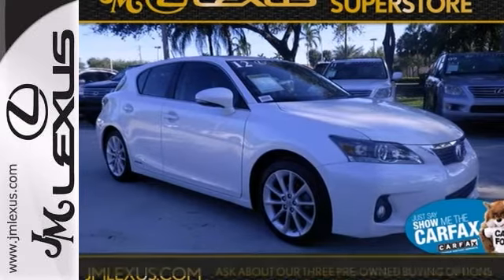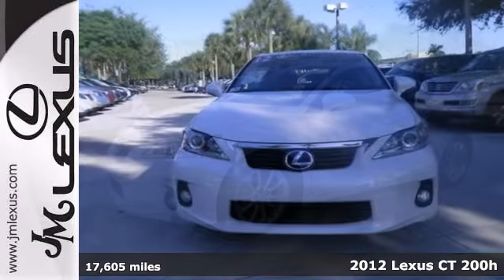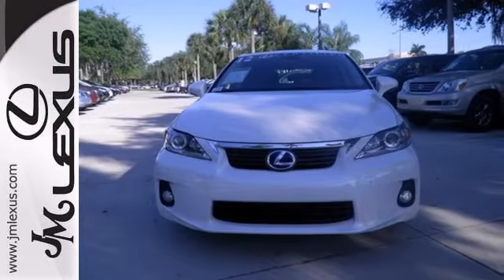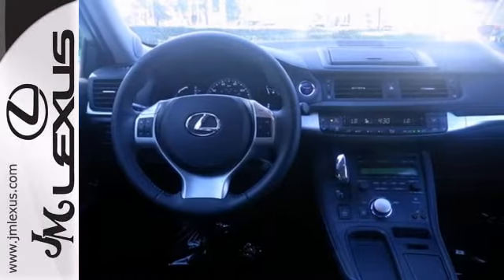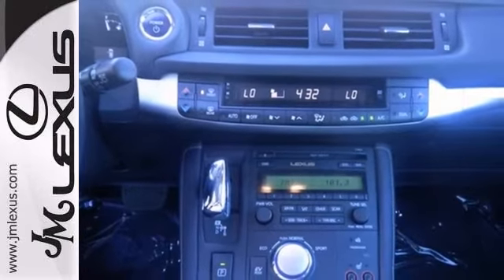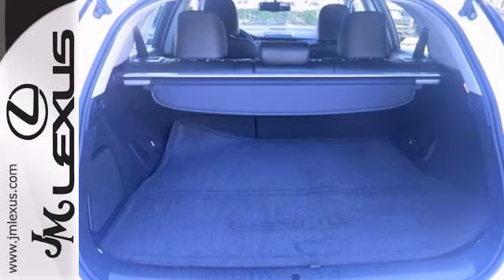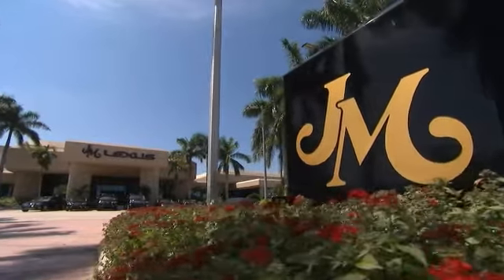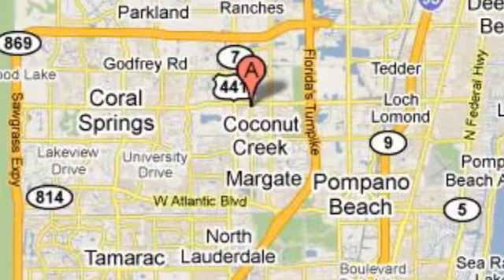Certified 2012 Lexus CT 200h Margate FL Ft-Lauderdale, FL 43450A - SOLD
Year: 2012
Make: Lexus
Model: CT 200h
Trim: Premium
Engine: 1.8L 4 cyls
Transmission: Continuously Variable (CVT)
Color: Starfire Pearl
Interior: Black
Mileage: 17605
Stock #: 43450A
This 2012 Lexus CT 200h 4DR FWD HYBRID has less than 18k miles. Just lowered by $791*** Lexus CERTIFIED* CARFAX 1 owner and buyback guarantee. Gassss saverrrr!!! 40 MPG Hwy!! It has nice optional equipment like: Premium Audio Package w/Backup Camera (BZ) - Includes Backup Camera Mounted in Rearview Mirror Lexus Homelink Universal Transceiver 10 Speaker Lexus Premium Audio System... ** The #1 Volume Lexus Dealer in the World since 1992! Facebook Twitter YouTube JM New Cars: 5350 W Sample Rd. Margate FL 33073 JM PO Cars: 5401 W Sample Rd.

Address:
5350 W Sample Rd